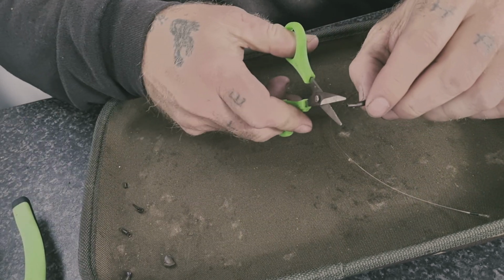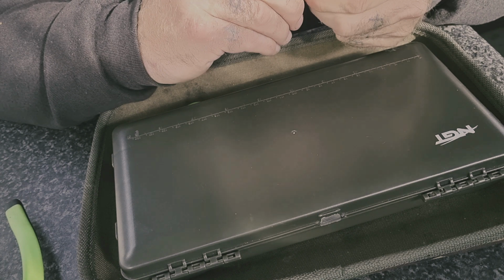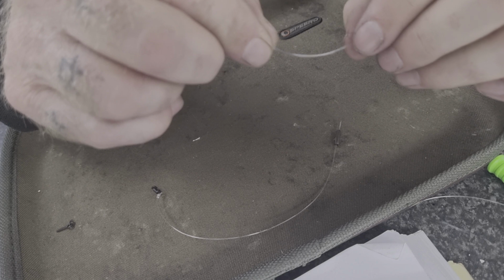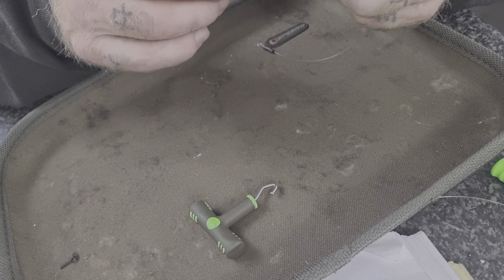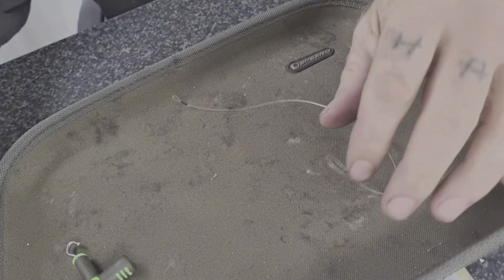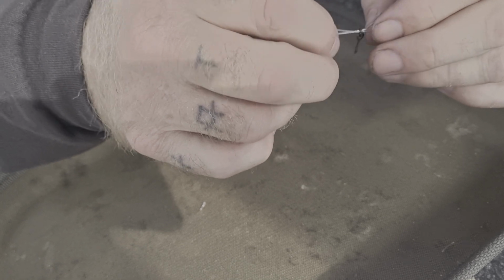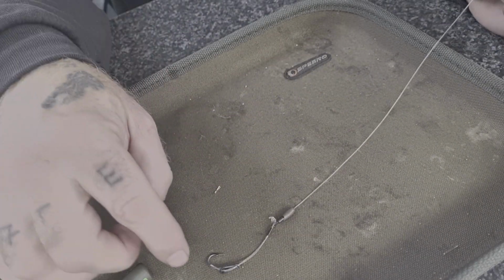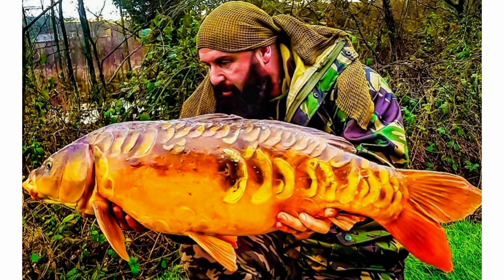Carp fishing. The Mechano rig.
A very efficient hooker. very very aggressive Carp seem to struggle with the stiff components used in this very flexible rig. there is plenty of movement on the rig, as it twists and turns to take a hold.
there is a nice counter weight in the putty aiding the hook to pull down. there is also 360 rotation.
use with a very very sharp hook and a heavy lead. you can change the hook in a flash.
used most effectively with a bottom bait over a spread of boilies on clear bottoms.